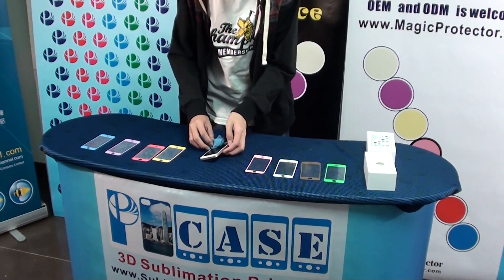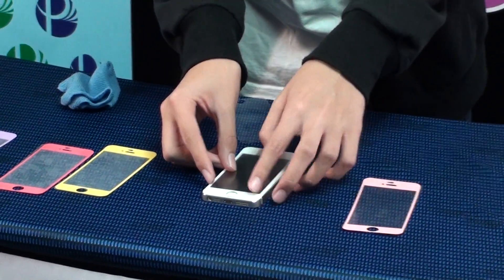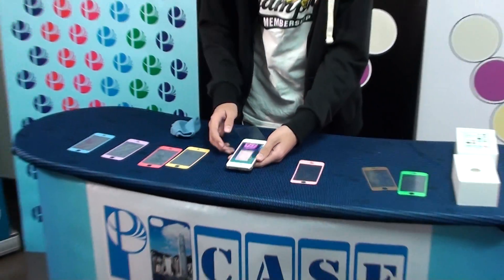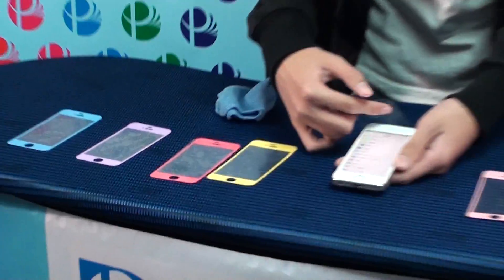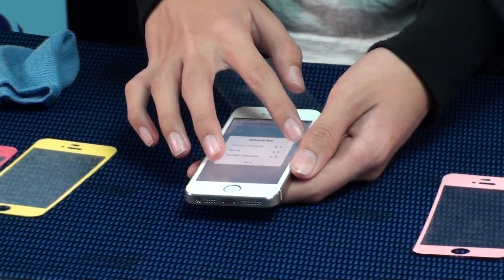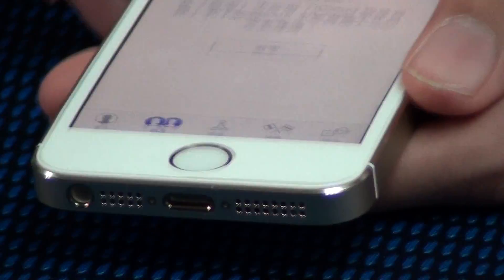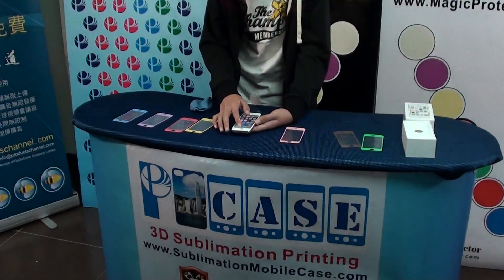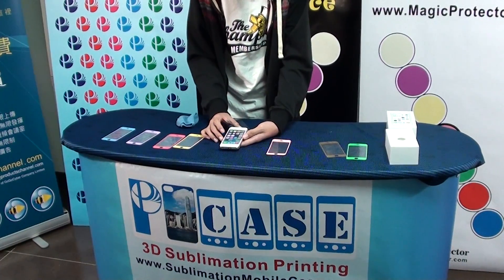iPhone Mobile Marketing is best on iPhone Magic Screen Protector Corporate Premium Gifts 2014-1250